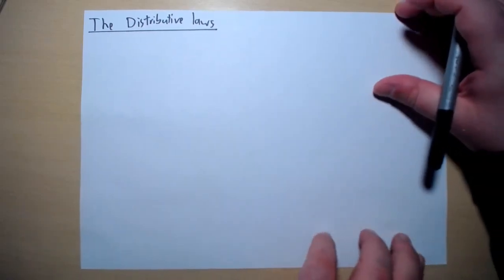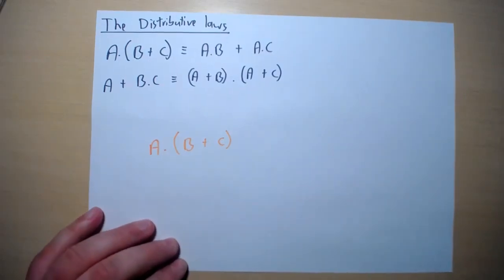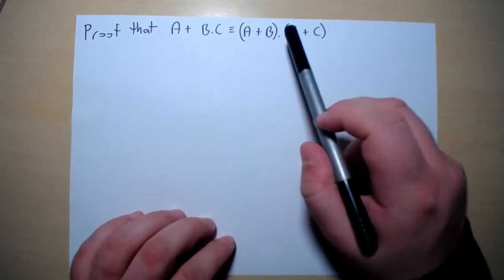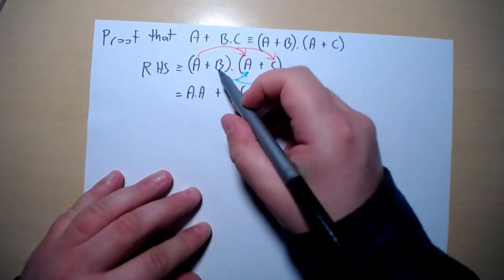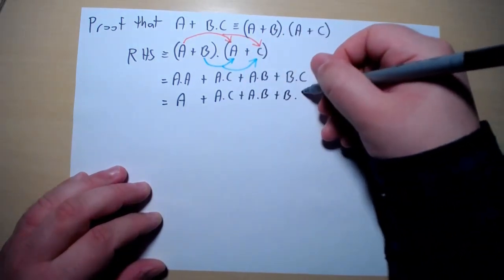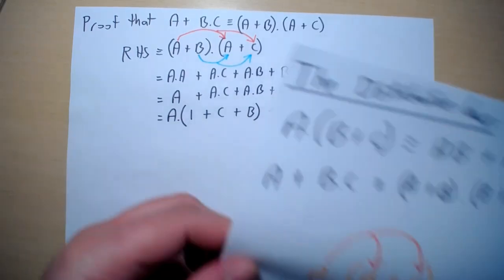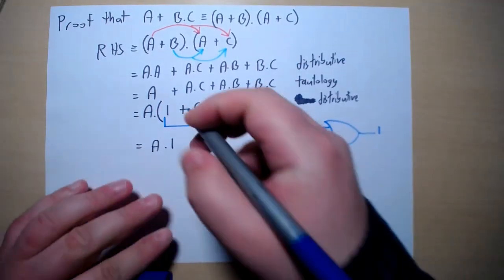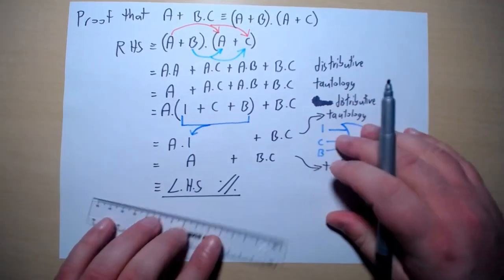Laws of Boolean Algebra (Distributive laws)